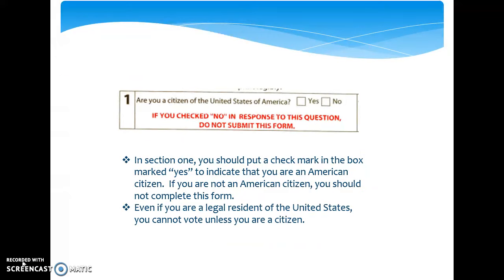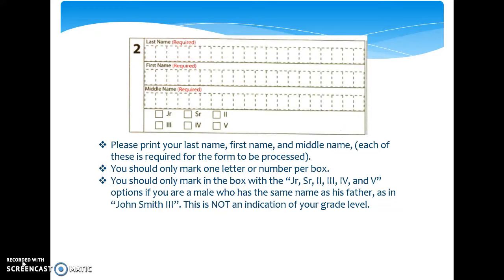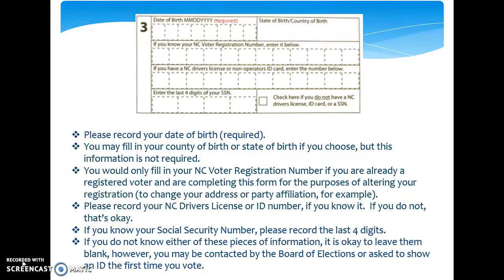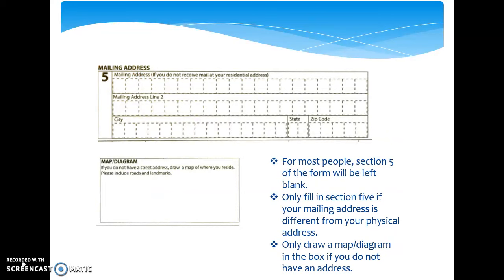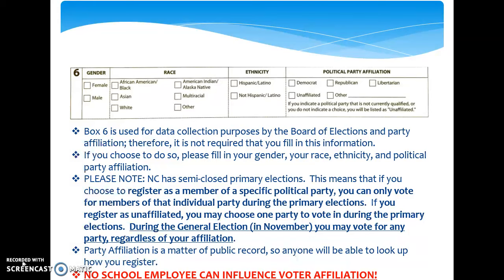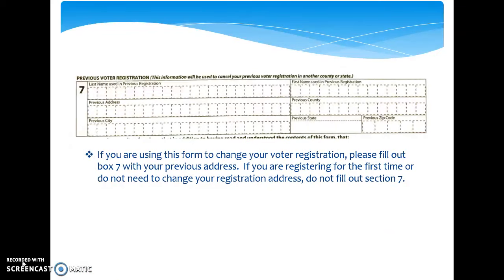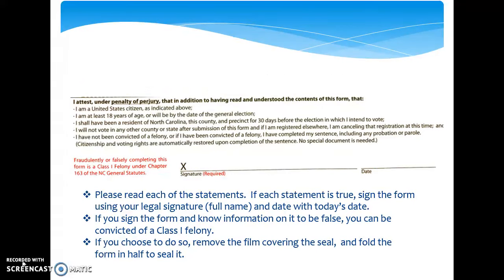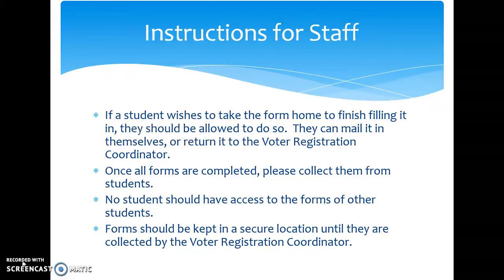Completing Your Voter Registration Form - School Drive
Use this presentation to complete a voter registration form during a school-wide voter registration drive in North Carolina.